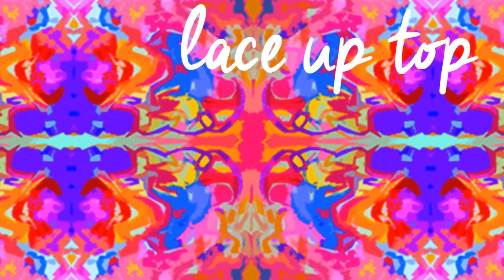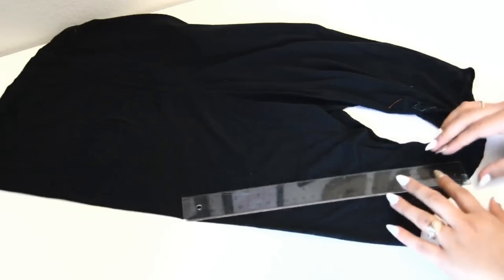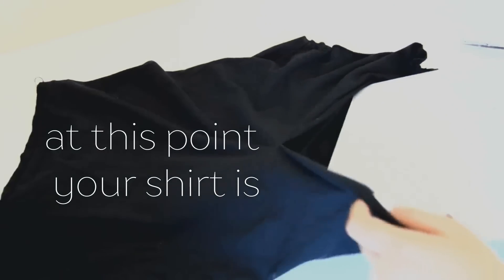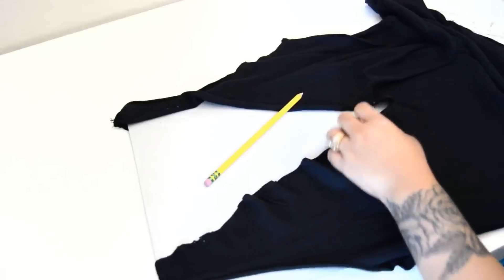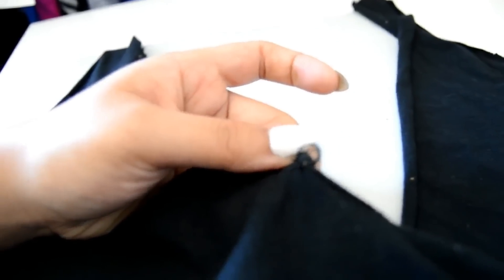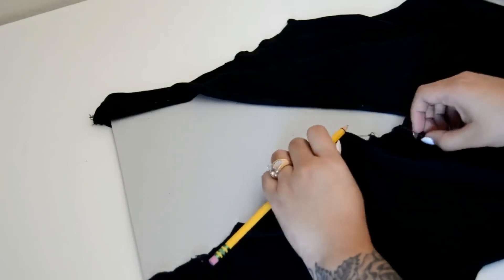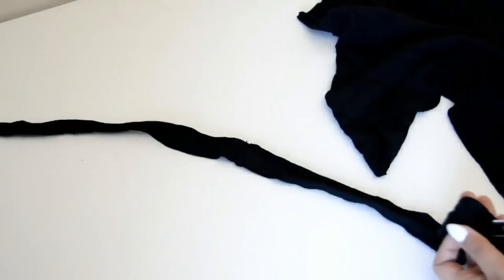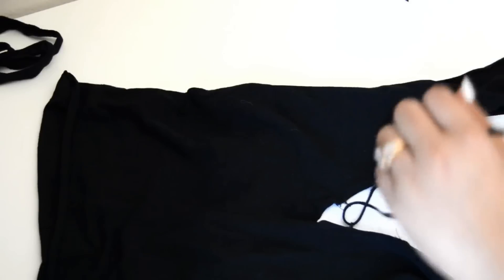DIY Lace Up Top // EASY + CHEAP FASHION DIY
I've seen these lace up tops EVERYWHERE this past summer and more as we transition into the new season! Here is a SUPER inexpensive and fun fashion DIY of HOW TO MAKE YOUR OWN LACE UP TOP! This DIY Lace Up top literally costed $0 to make! If you want to see more fashion DIYS, please give this video a BIG thumbs up! ---ALSO LET ME KNOW IF YOU LIKE THE "INTRO-LESS" VIDEOS OR IF YOU PREFER THE INTROS! thanks :DDD

Materials You Will Need for DIY Lace Up Top:
- Top (tank, short sleeves, long sleeves, WHATEVER YOU WANT!)
- Matching colored thread
- Needle
Scissors

- Worth It Remix by Froggerz Music -